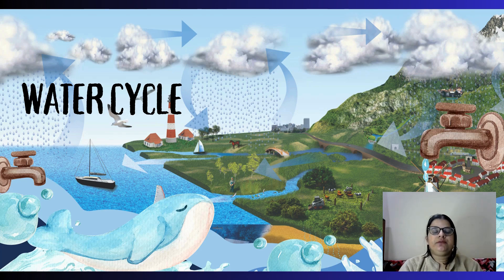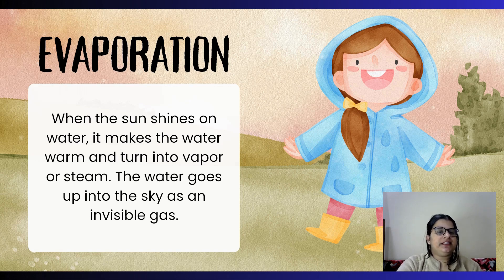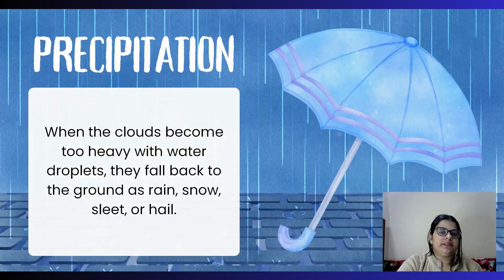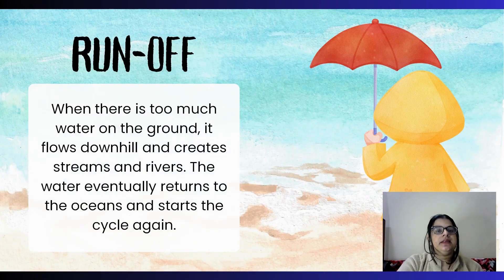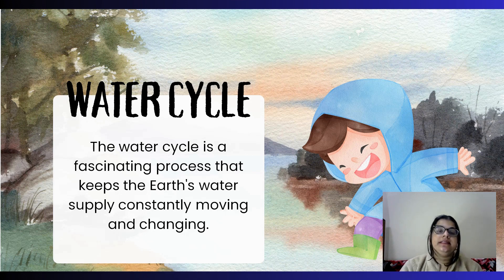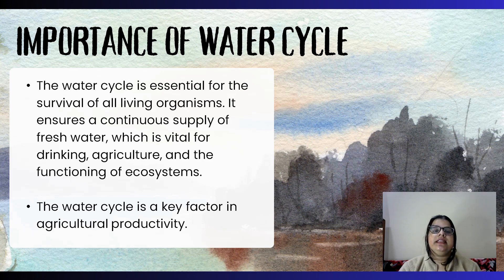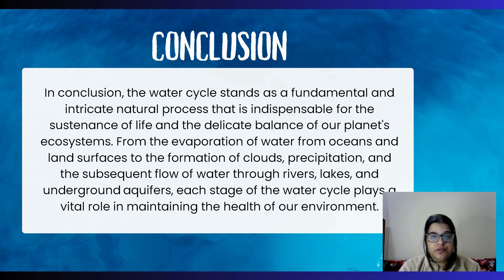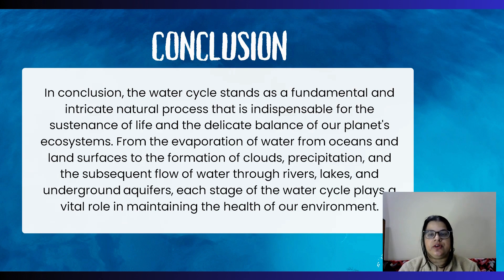What is Water Cycle in Hindi wit PPT: Definition and Importance